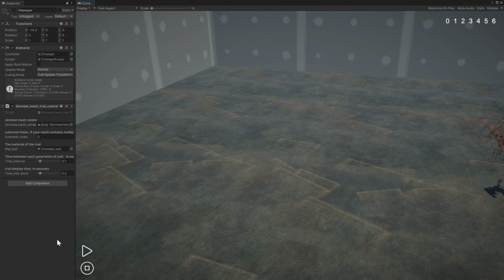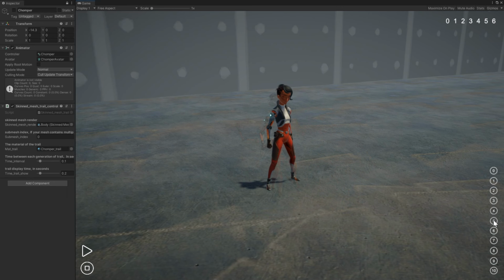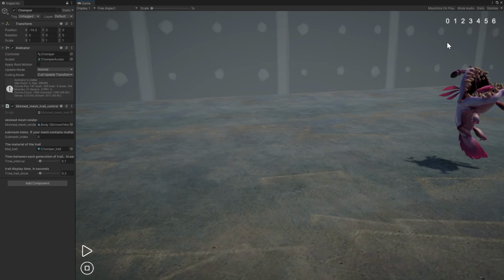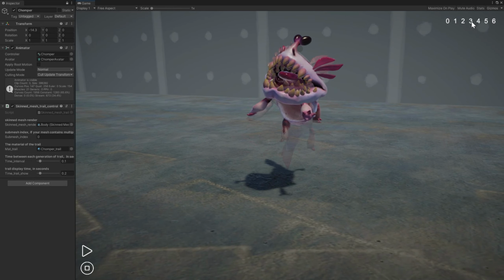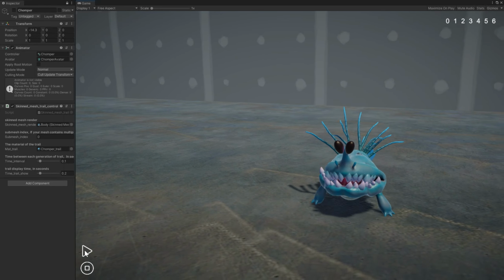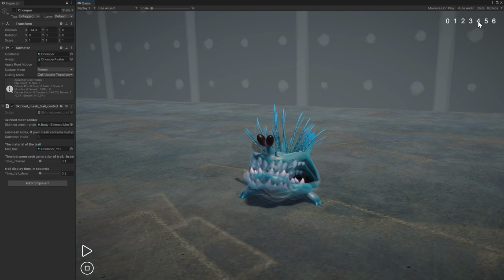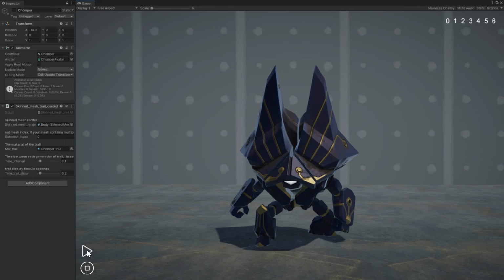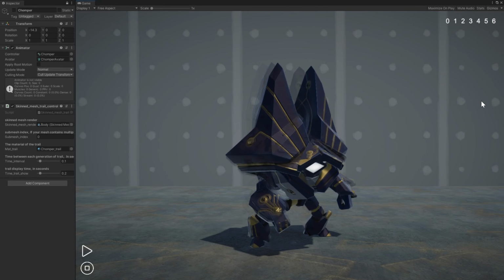Ghost Trail Effect for Unity – Add Dynamic Afterimage Effects to Your Characters!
In this video, I’ll introduce a powerful Unity tool called Ghost Trail Effect — a simple yet impressive way to add dynamic ghost or afterimage trails to your characters and objects.

This plugin allows you to easily create beautiful visual trails with just one script. You can fully customize the duration, color, transparency, and material to get the perfect look for your game.

✨ Main features:
1️⃣ Super easy to use — just add a script and you’re done
2️⃣ Fully customizable trail materials and parameters
3️⃣ Optimized performance and smooth visuals
4️⃣ Comes with clear documentation
5️⃣ Includes a working demo scene